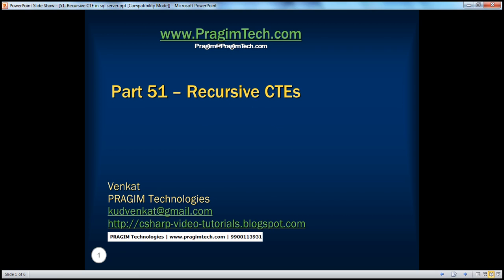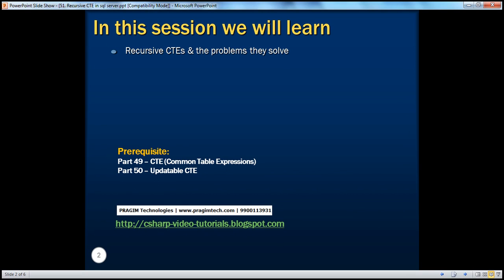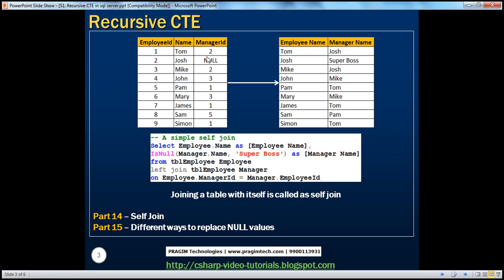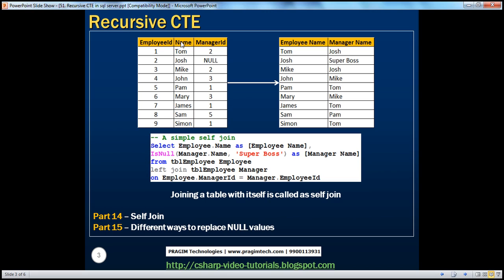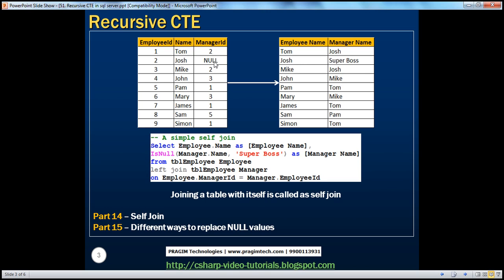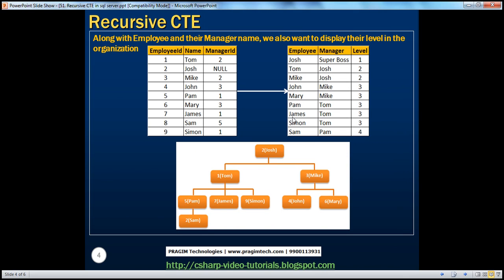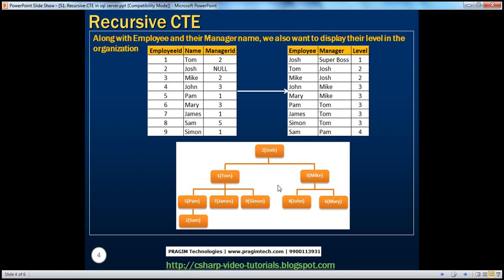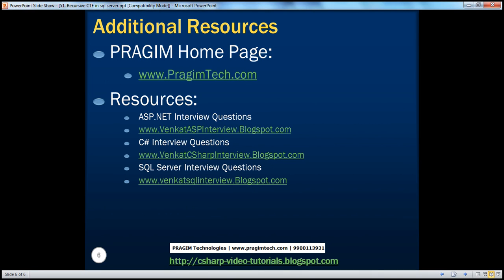Recursive CTE in sql server Part 51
In this video we will learn about recursive common table expressions and the problems they solve. A CTE that references itself is called as recursive CTE.